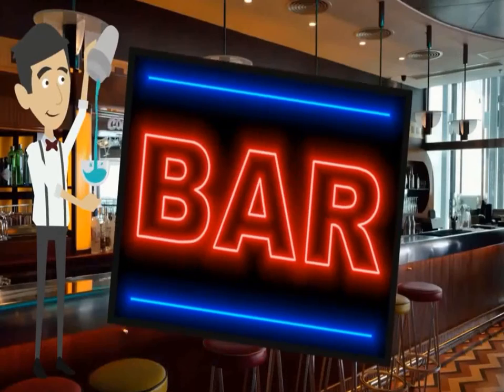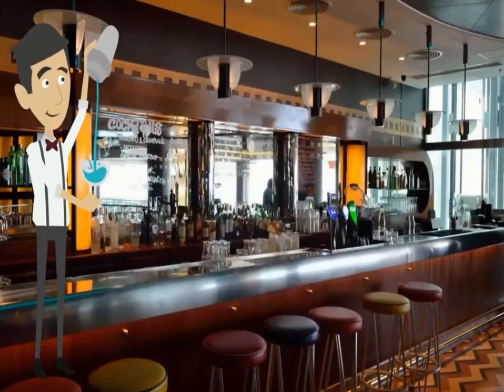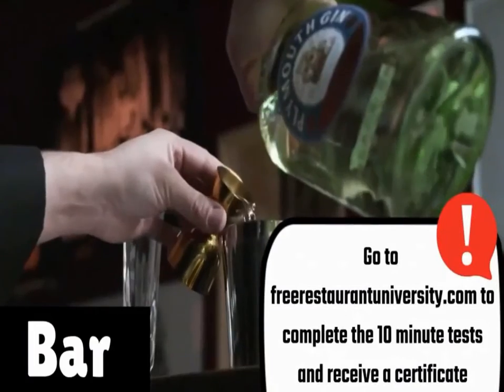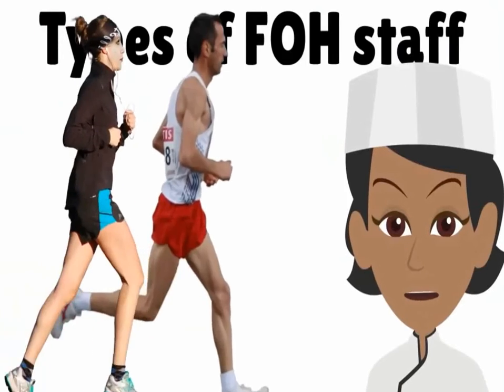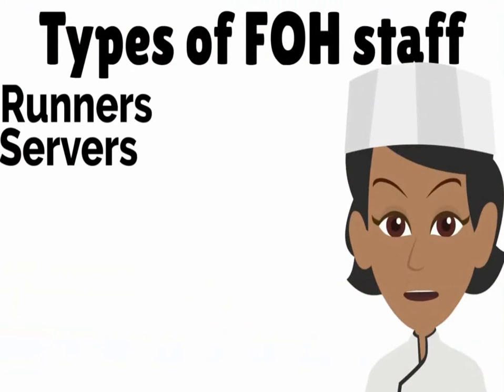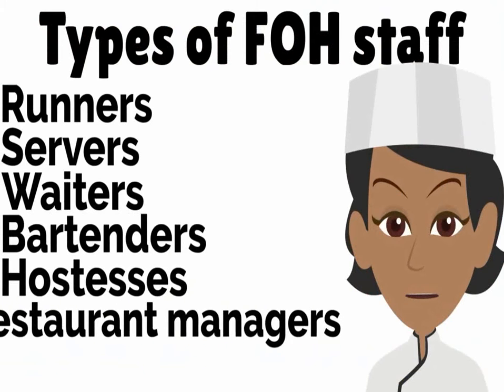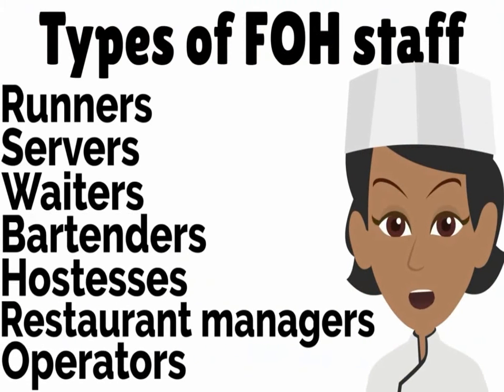5THS ONLINE TUTORIAL VIDEO 2 中五旅款網上教學影片二